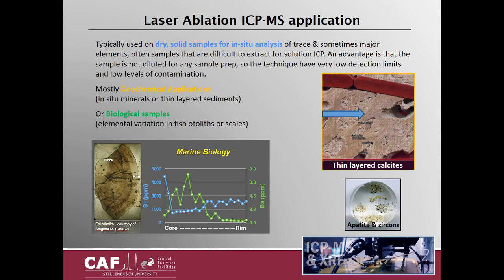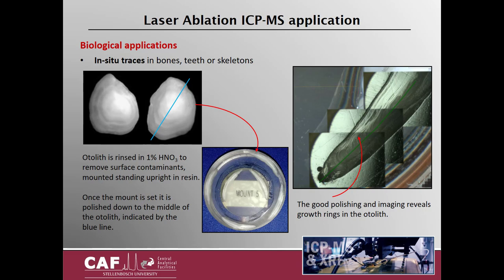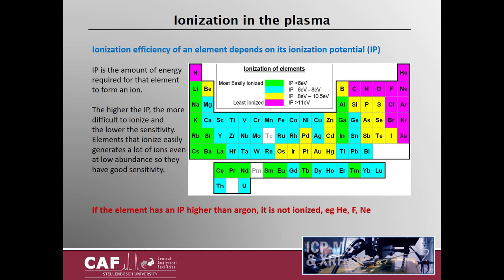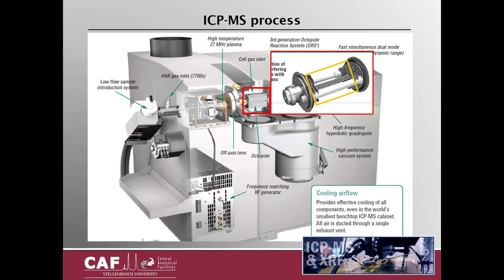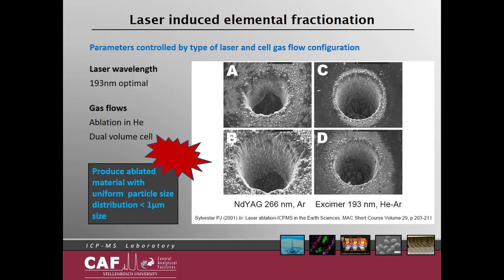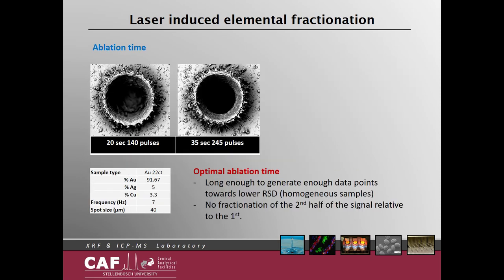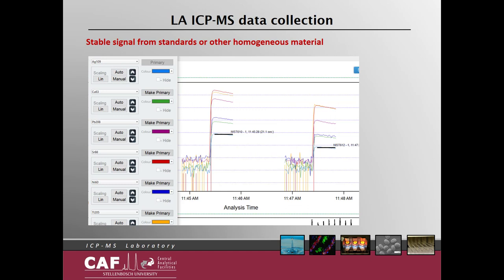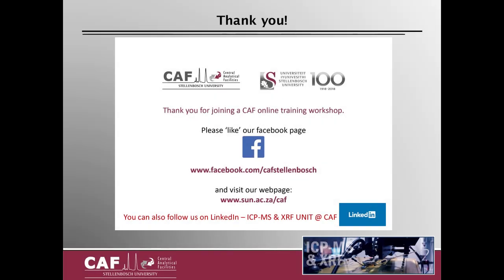Laser Ablation ICP MS 2020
CAF online training